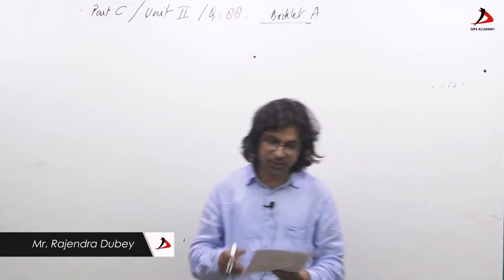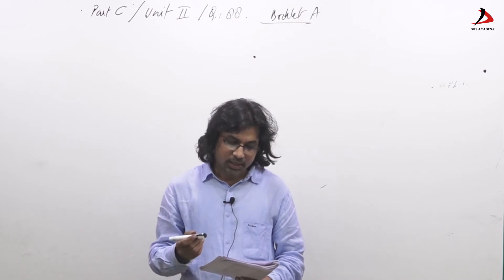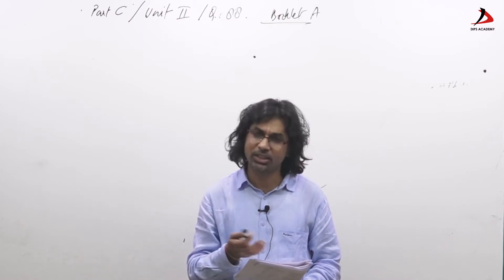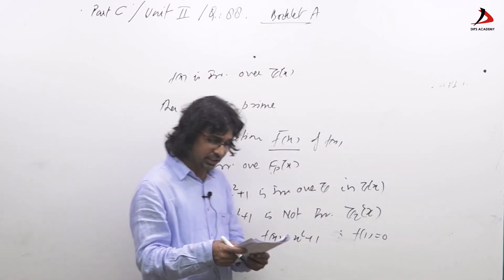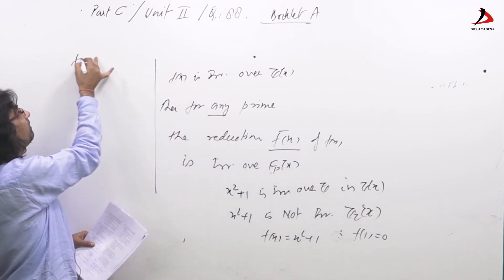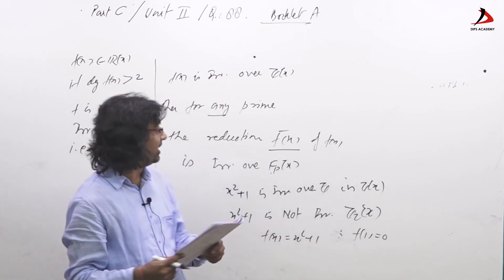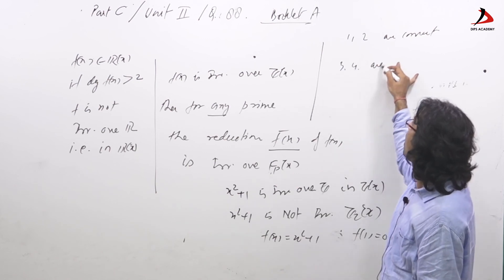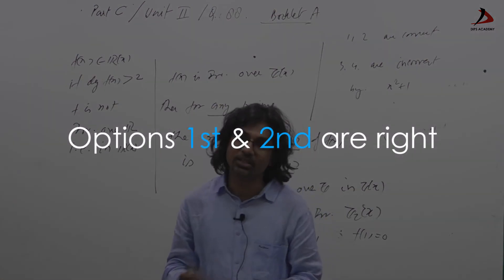CSIR NET JUNE 2016 Maths Answer Key Solution for Q. 88 , Part C, Set A.